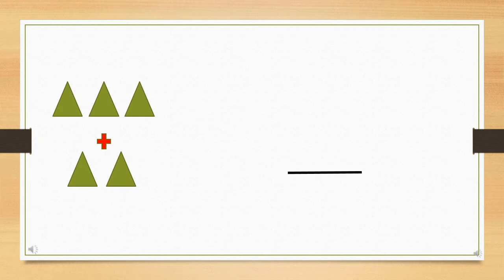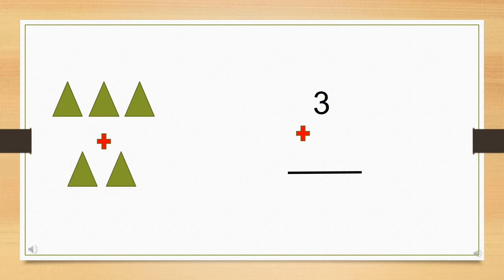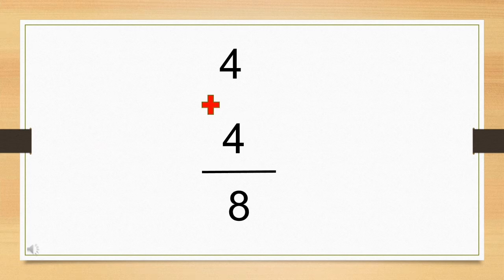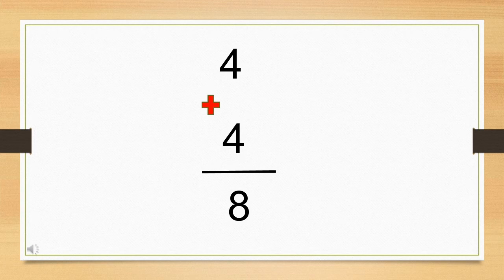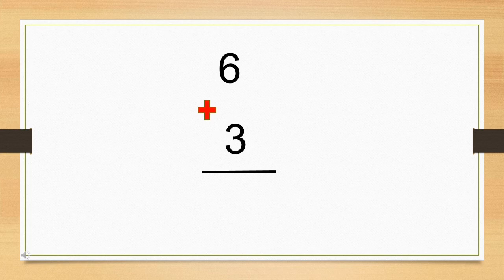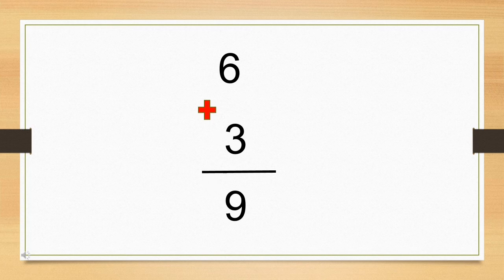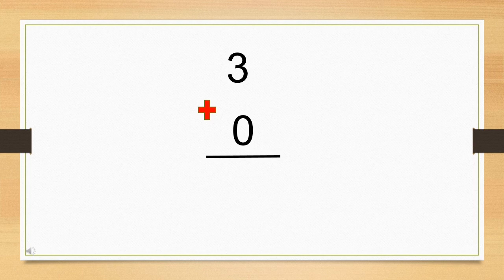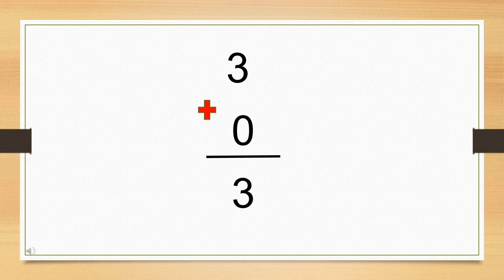The Orbis School - Mathematics - Sr KG - Vertical Addition - Part 1